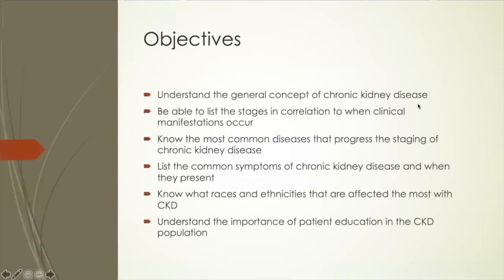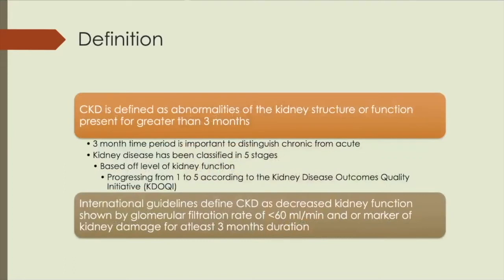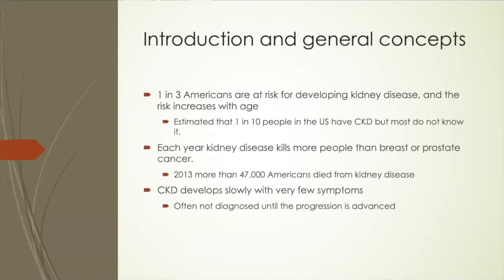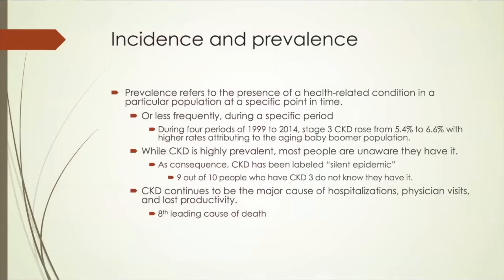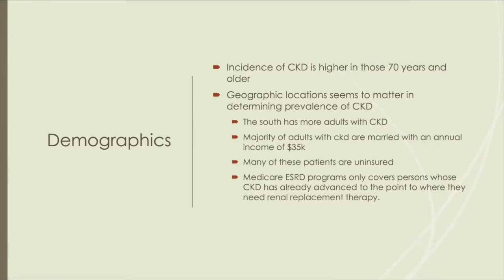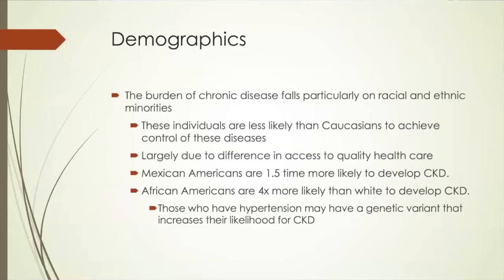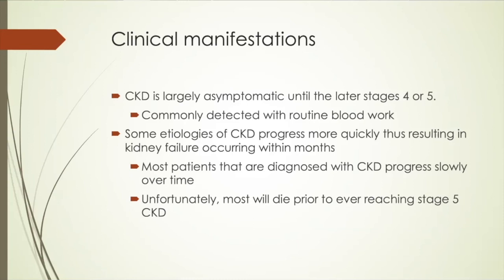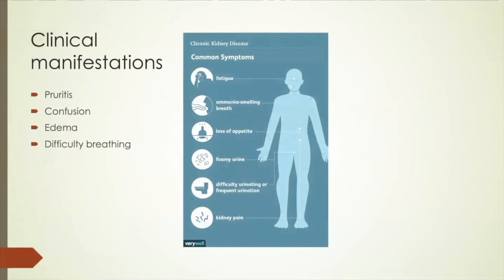CKD teaser 1